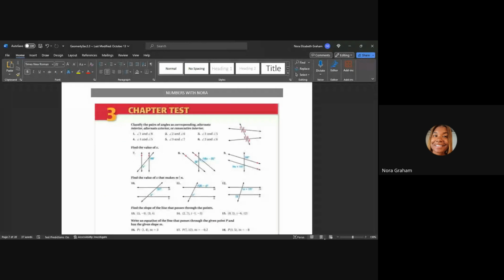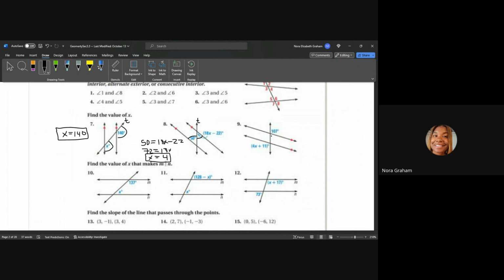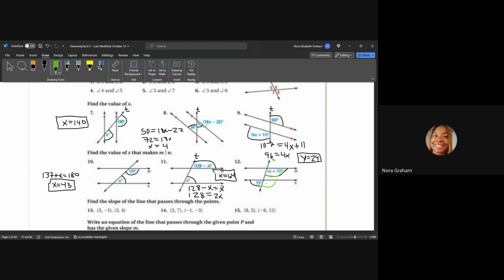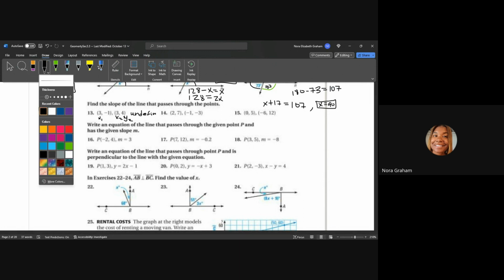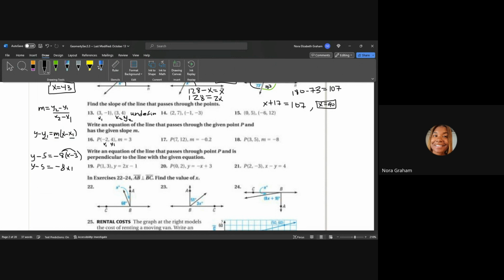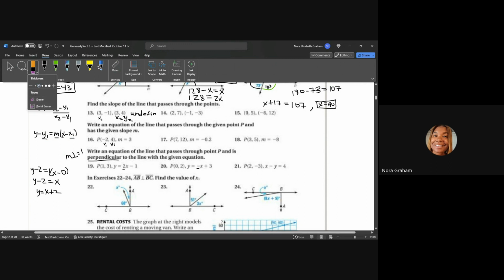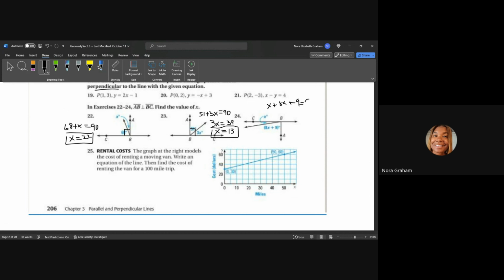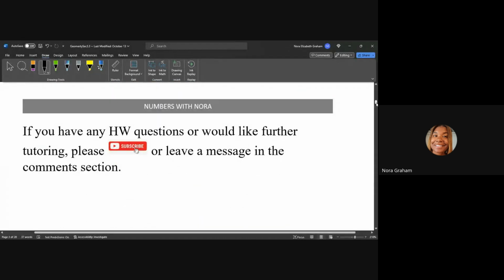Geometry: Chapter 3 Practice Test